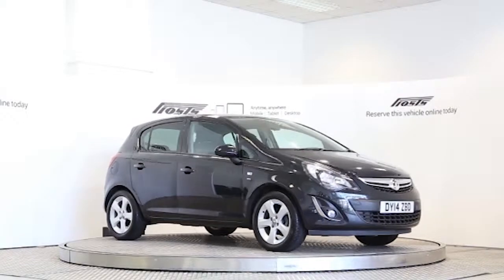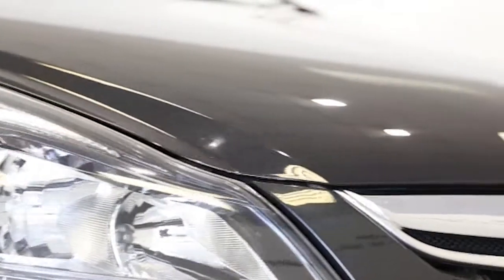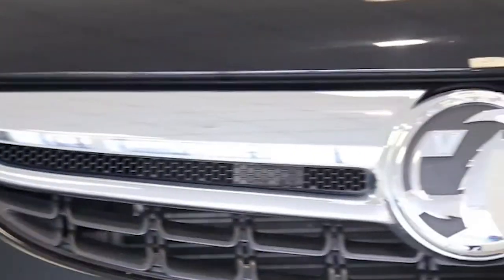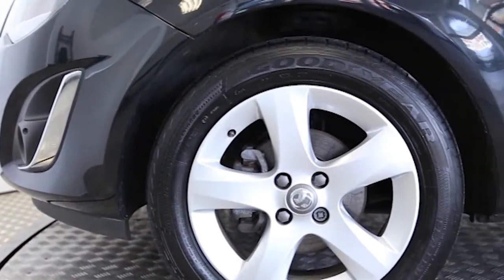DY14ZBD Vauxhall Corsa| Used Vauxhall Corsa | Frosts4Cars Sussex